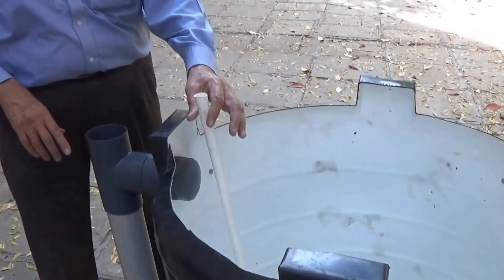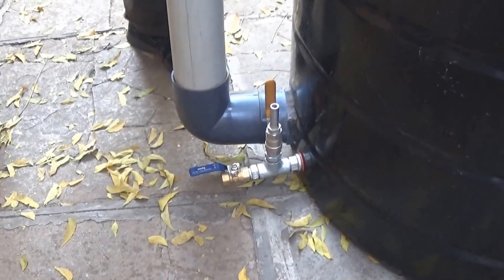Samuchit Household Biogas System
This video shows how to construct your own household biogas plant to manage the kitchen and food waste generated in your household. You get biogas as a useful bye product that can partially or fully replace LPG in your own kitchen. This technology is an improved version of ARTI biogas system that won Ashden Award in 2006.